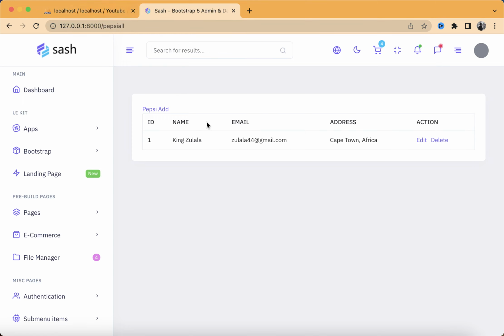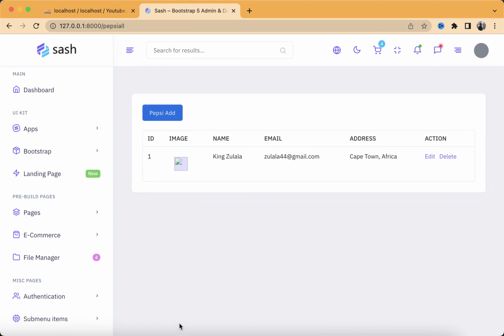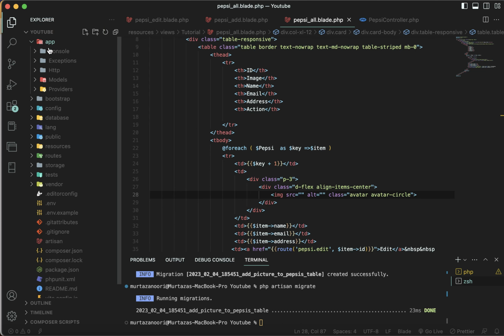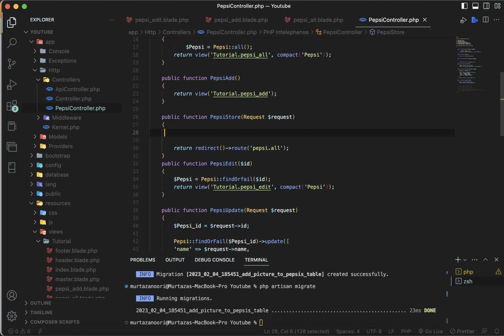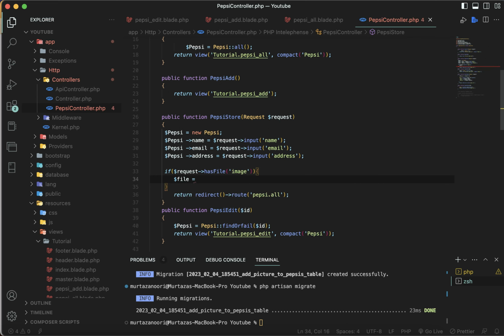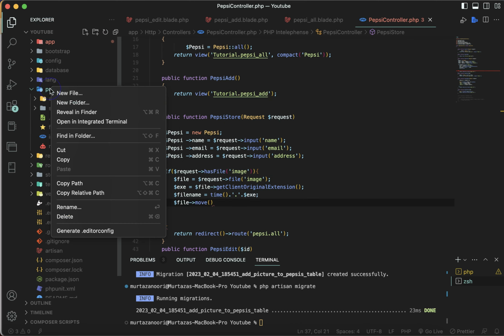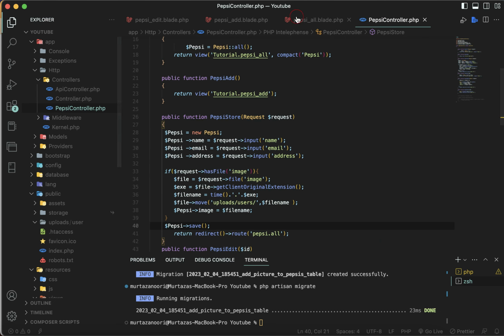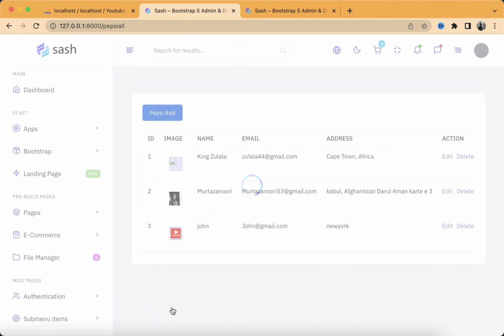How To Upload an Image in Database CRUD | Laravel 9 | Part 1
This video will help you learn how to upload an image in Database CRUD using the latest Laravel 9. With this easy step-by-step guide, you can now add images to your Laravel project effortlessly. Whether you are a beginner or an expert, this tutorial is sure to make your development process easier and faster! Don't wait any longer

How To Upload an Image in Database CRUD | Laravel 9 | Part 2 👈🏻👈🏻👈🏻